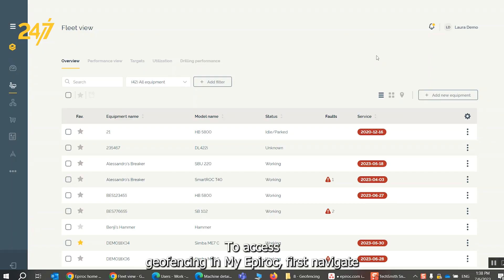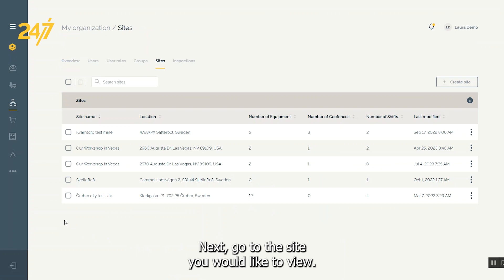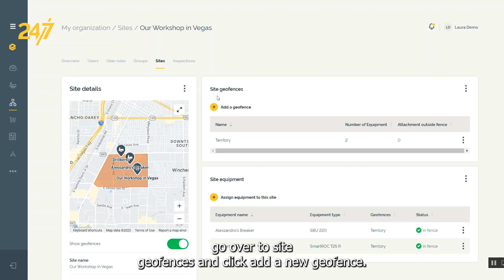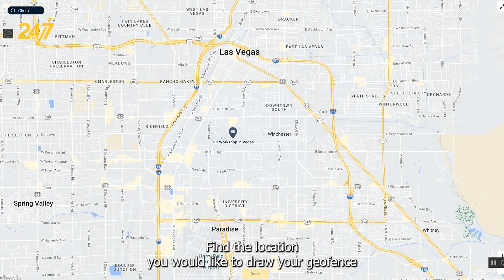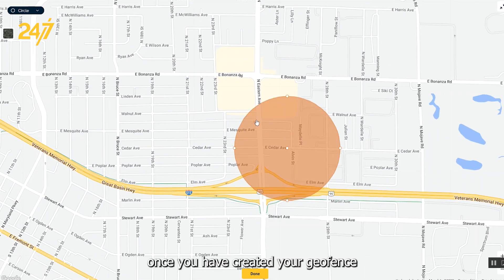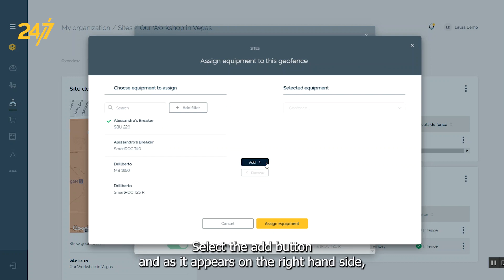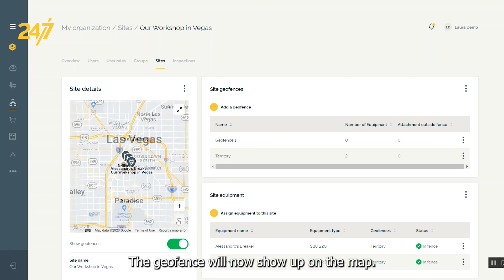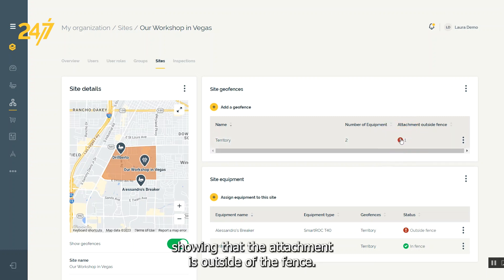How to setup and remove geofencing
In this Epiroc 24/7 video, Laura Pantleo, Solution Specialist, provides a comprehensive guide to utilizing geofencing in My Epiroc version 2.0. Learn how to seamlessly set up and manage geofences on the map, add equipment, and track machine locations effectively using this essential feature.

Applies to the My Epiroc